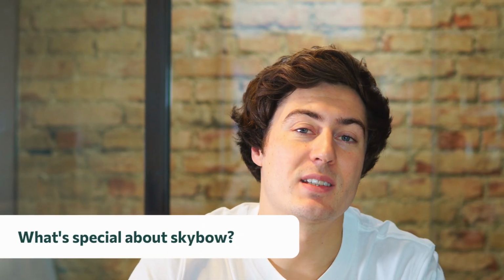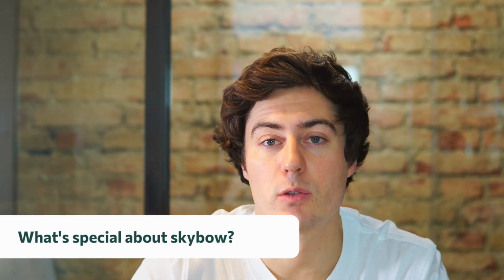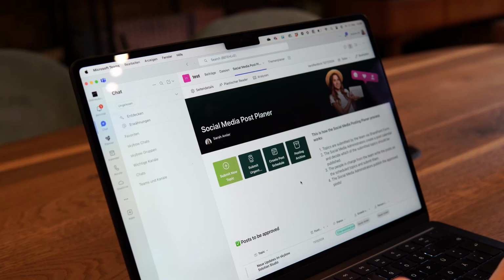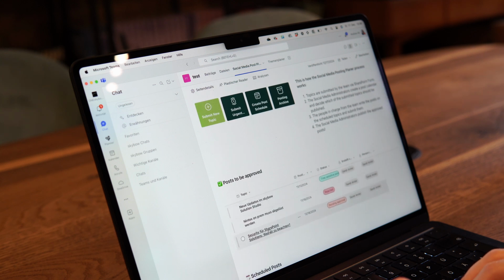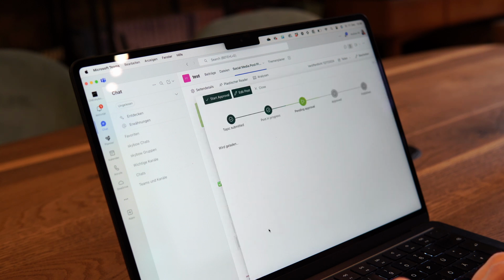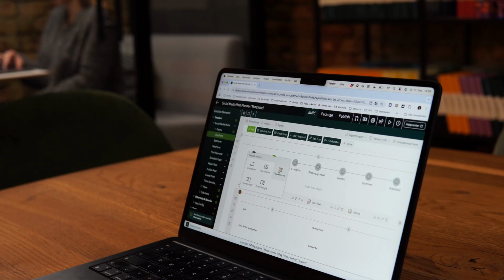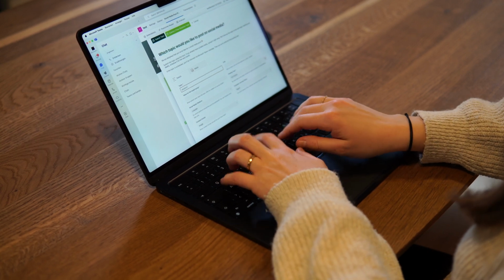Realtalk: Is skybow the Secret to Streamlining Your Processes?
Are you tired of juggling outdated processes and wondering if skybow is the magic solution to modernize your workflows? 🤔

We’ll break down everything you need to know about skybow, including its features, benefits, and pricing.

➡️ What we'll cover in the video:
0:00 Is skybow Best for You? Let’s Find Out!
0:23 What Makes skybow Unique?
1:40 How to Get Started with skybow
2:25 What Processes Can You Digitize with skybow?
3:34 Real Examples of skybow in Action
4:07 skybow Pricing
4:54 Why skybow Feels Like Home
6:29 When is skybow the Perfect Fit for You?

If you’re already using Microsoft 365 and want to supercharge your workflows with minimal effort, skybow is the perfect solution. From digitizing processes to automating workflows, our platform integrates seamlessly with SharePoint and Teams, saving time and effort for businesses of all sizes.

skybow AG
Vogelsangstrasse 17
8307 Effretikon, Switzerland